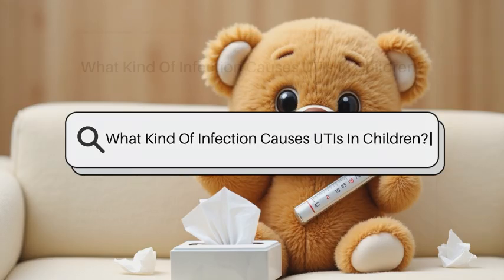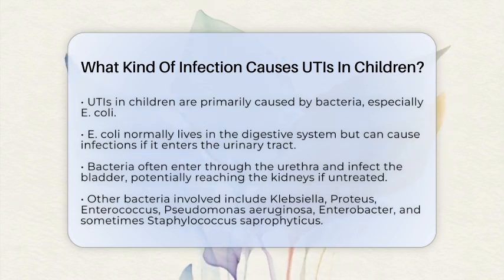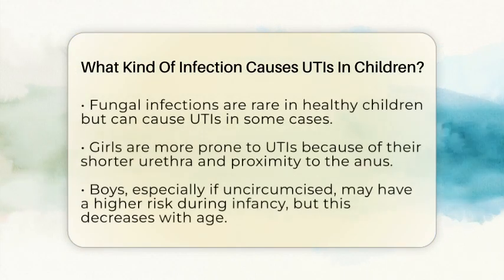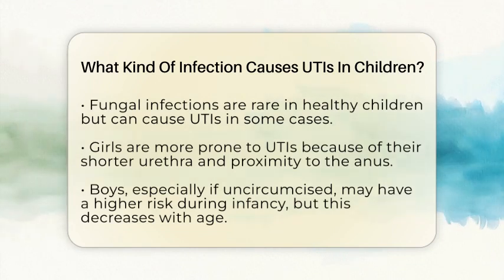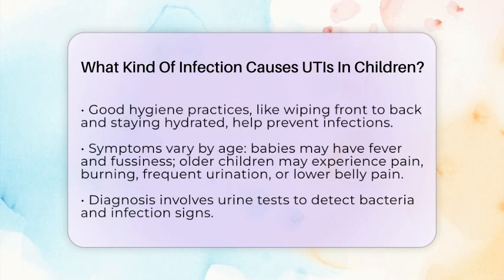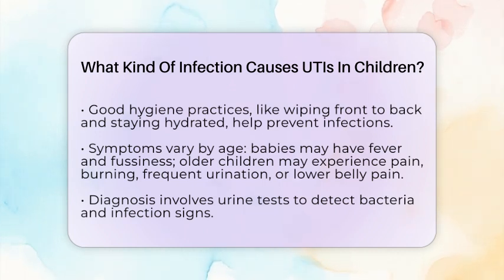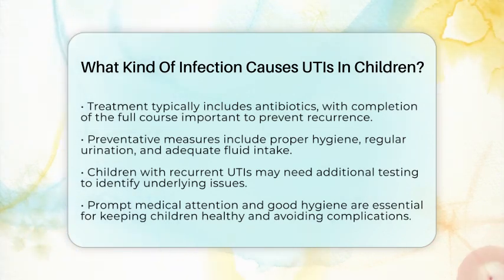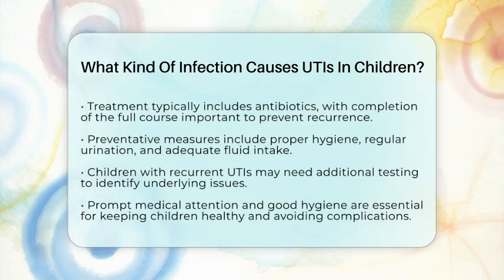What Kind Of Infection Causes UTIs In Children? - Child Illness Disease Guide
What Kind Of Infection Causes UTIs In Children? Are you curious about what causes urinary tract infections (UTIs) in children and how they can be prevented? In this informative video, we’ll explain everything you need to know about the infections that affect young children’s urinary systems. We’ll start by discussing the bacteria most responsible for UTIs, with a focus on how these tiny organisms can find their way into the urinary tract and cause discomfort. You’ll learn about other bacteria and fungi that can sometimes lead to infections, as well as factors like anatomy and hygiene habits that influence the likelihood of developing a UTI.

We’ll also cover the common signs and symptoms to watch for in children of different ages, emphasizing the importance of early detection and medical evaluation. The video explains how healthcare providers diagnose UTIs through simple urine tests and the typical treatment options available, mainly antibiotics. Additionally, we’ll share practical tips on how to prevent these infections through good hygiene practices and healthy habits. For children with recurring issues, we’ll briefly mention the importance of further medical assessments to identify underlying problems.

Whether you’re a parent, caregiver, or healthcare professional, understanding UTIs in children is essential for promoting health and well-being.

About Us: Welcome to Child Illness Disease Guide, your go-to resource for understanding common childhood illnesses and how to manage them effectively. Our channel covers essential topics like pediatric infections, childhood vaccinations, asthma, allergies, hand-foot-and-mouth disease, ear infections, strep throat, chronic conditions, and managing childhood fevers. The content provided is for general informational and educational purposes only. It is not intended to substitute for professional medical advice, diagnosis, or treatment. Never disregard professional medical advice or delay seeking it because of something you have seen in this content. Never rely on this information in place of consulting with qualified healthcare professionals. The creators and distributors of this content are not responsible for any adverse effects or consequences resulting from the use of any suggestions, preparations, or procedures described in this material. Always consult with your healthcare provider before starting any new health-related practice or program.